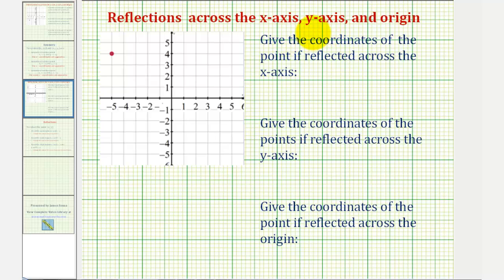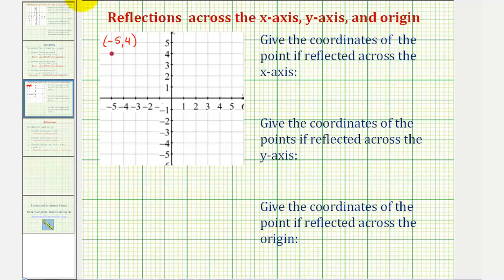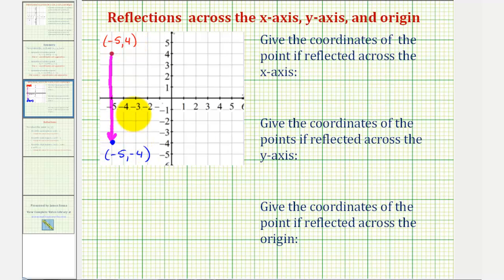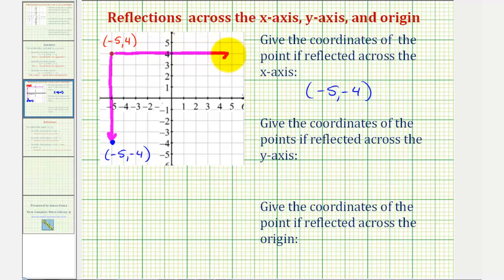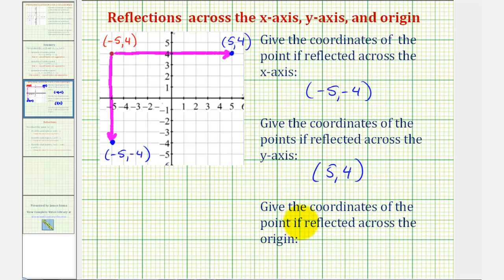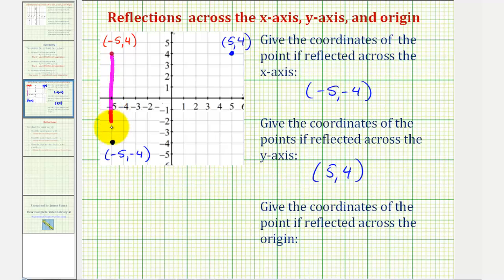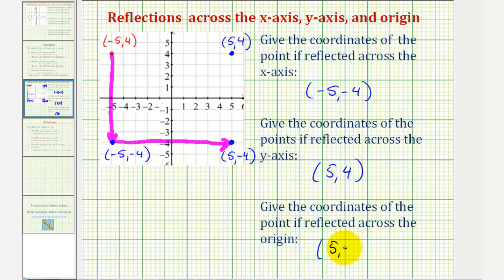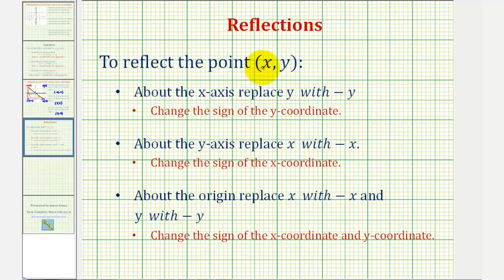Ex: Reflect a Point about the x-axis, y-axis, and the Origin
This video provides an example of how to determine the coordinates of a point reflected about the x-axis, y-axis, and the origin.